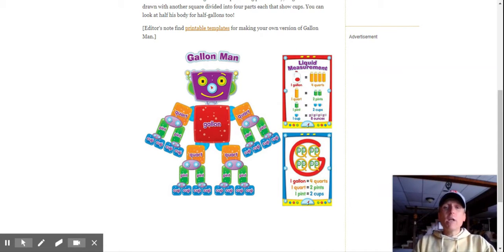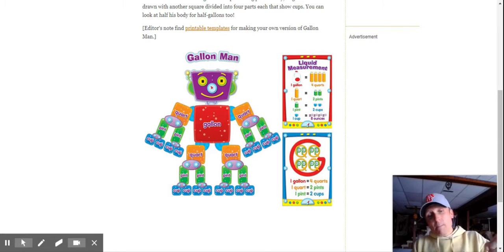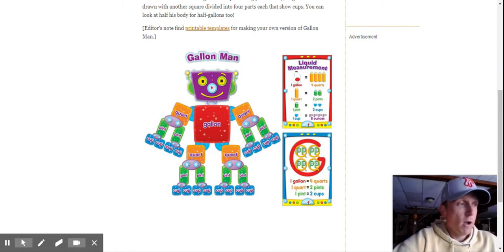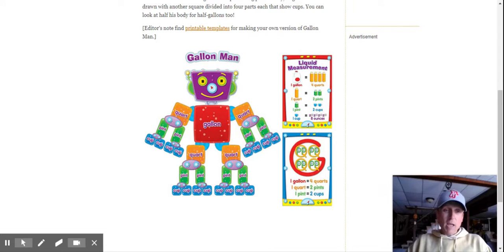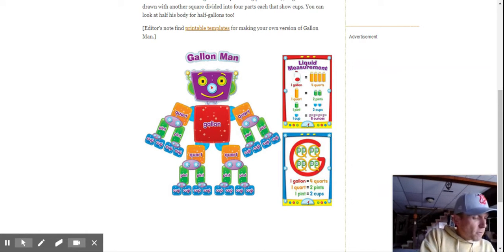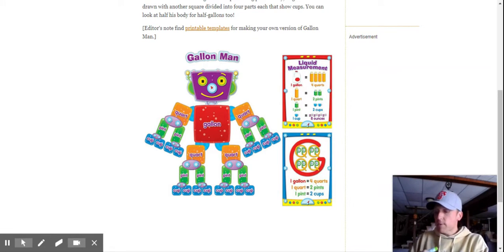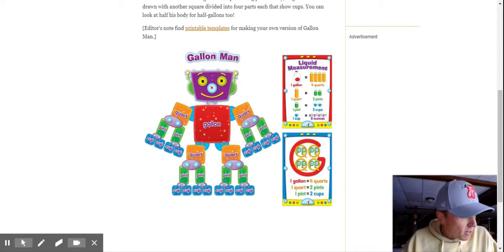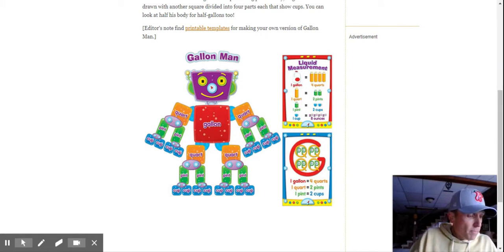NEA - Gallon Man